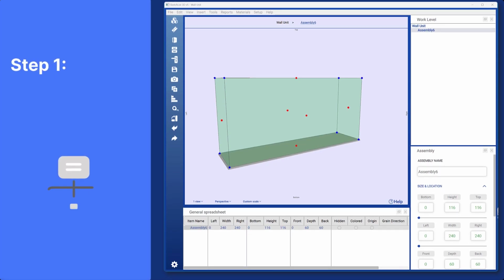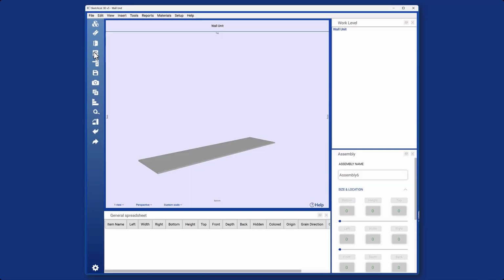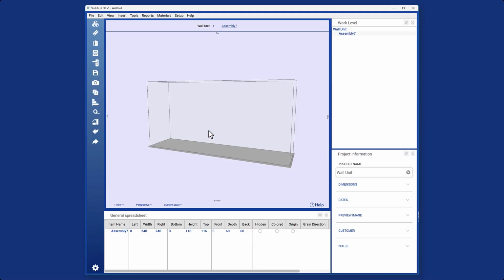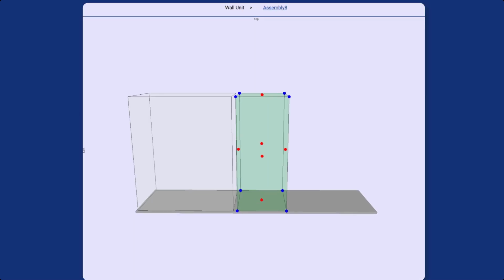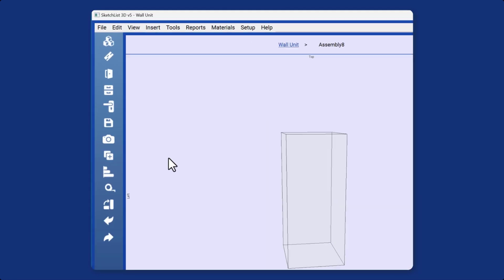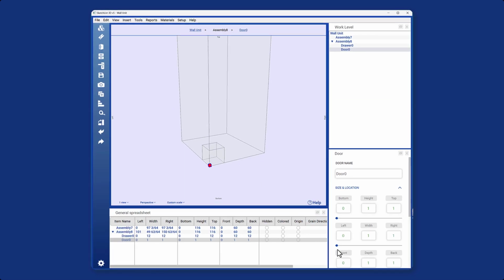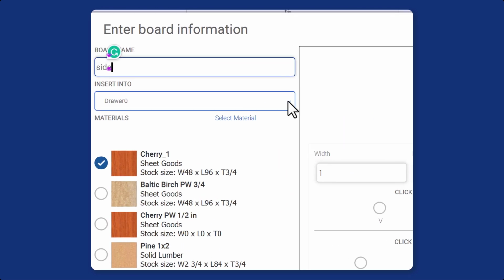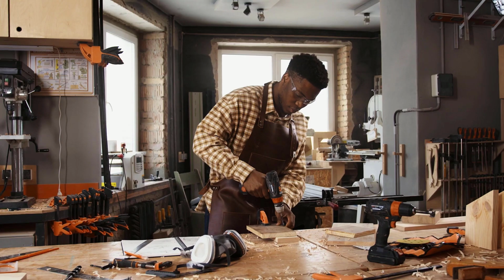Structure of SketchList 3D Projects | Video 01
Welcome to the SketchList 3D cabinet design software video series.  This video shows how the structure of a Sketchlist woodworking design project.

A project is the work you are designing. Projects exist in any size and application.  In SketchList, the project can be broken up into different segments - or containers.    The project consists of at least one container called assembly.

Assemblies contain and manage boards for your design.   Assemblies may hold other containers - doors, drawers, and hardware- allowing further design breakdown into functional parts.

Containers let you create and manage groups of objects as one entity.  You can copy, delete, save, or resize the containers as the project requires.  This video shows how to create and use the containers.